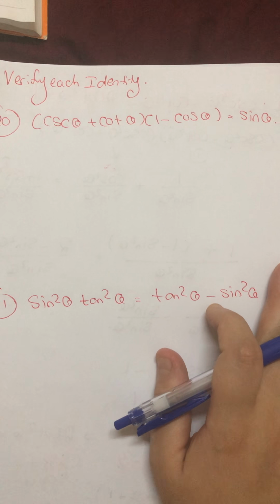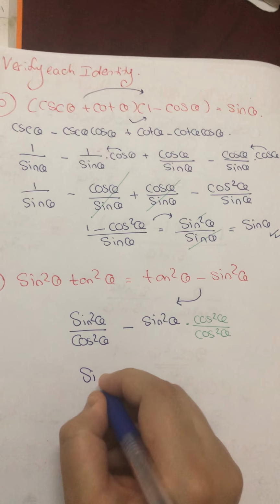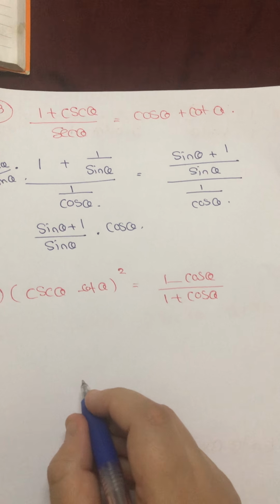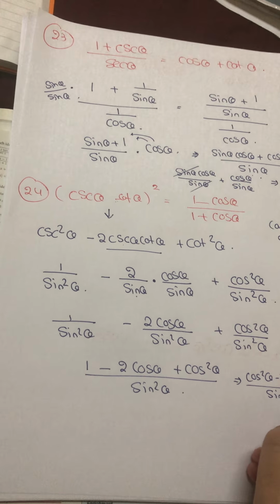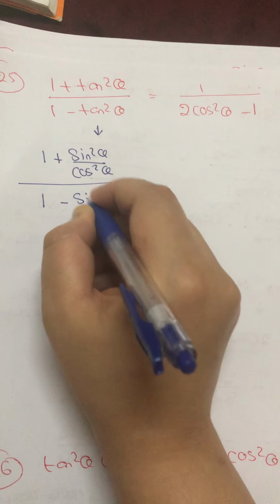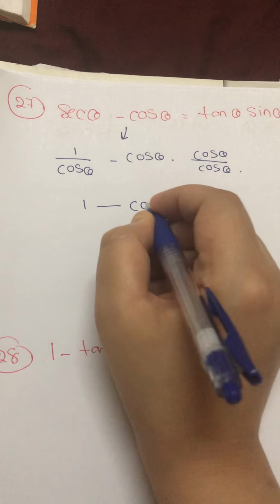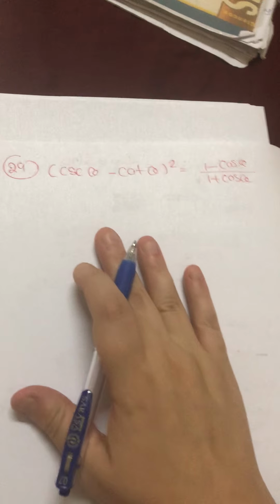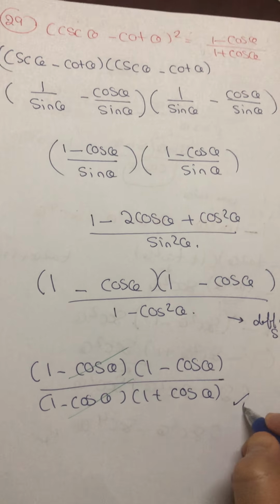Precalculus 5.2 (3)